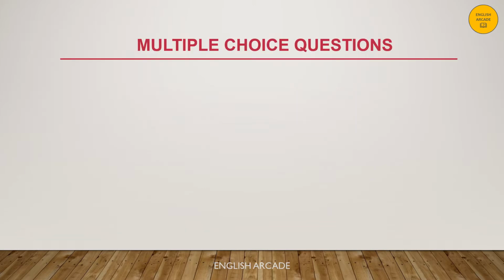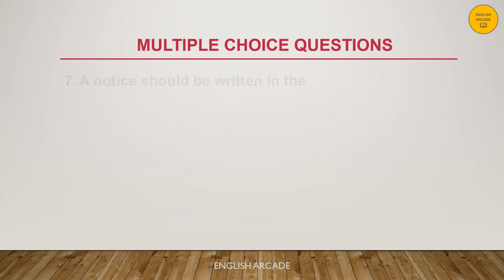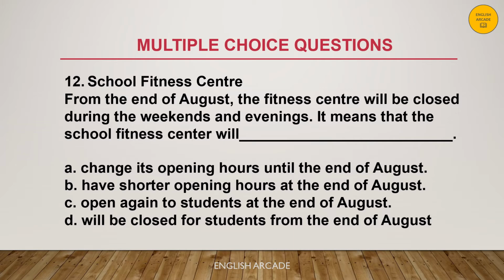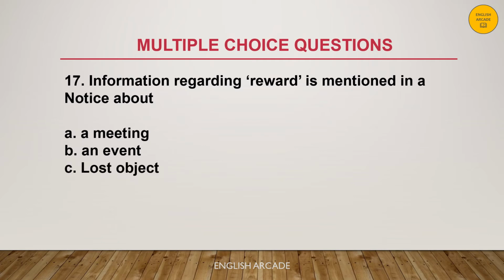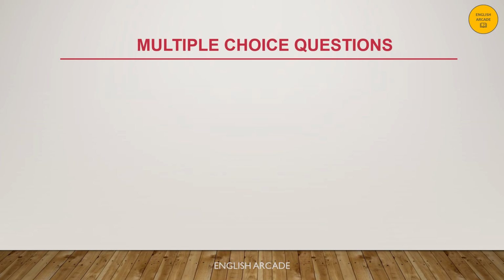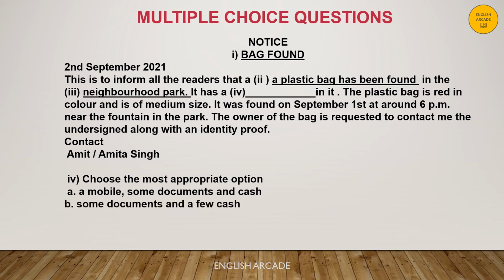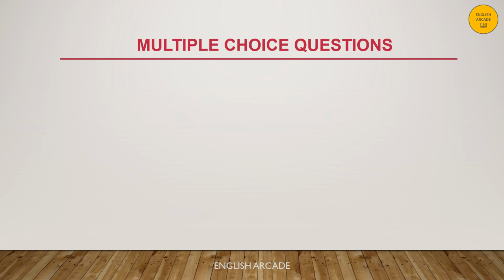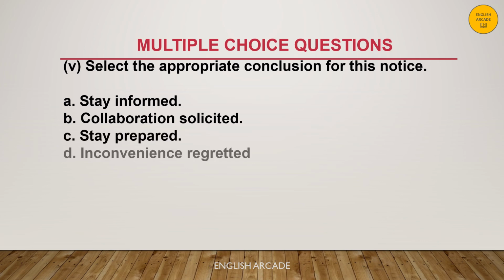Notice Writing | MCQ | Expected Exam Questions | For All Classes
This video enables us to answer MCQ based on Notice Writing. We all know that CBSE has introduced MCQ based papers from this year. In order to prepare our students for that, English Arcade will be posting a series of videos with Multiple Choice based questions on Writing skills.
This video presents about 40 different  kinds of important and expected MCQ  on Notice Writing which includes stand alone questions and extract based questions.
Pl watch the whole video for thorough preparation.
We recommend that all watch the video on Notice Writing before attempting the multiple choice questions.. Kindly click the given link to know all about Notice Writing.

Happy Learning!!!